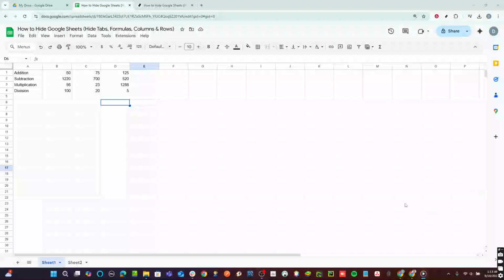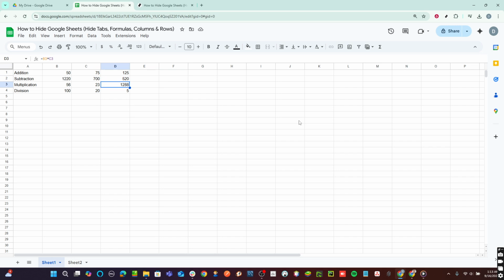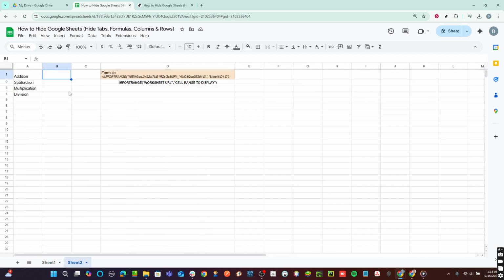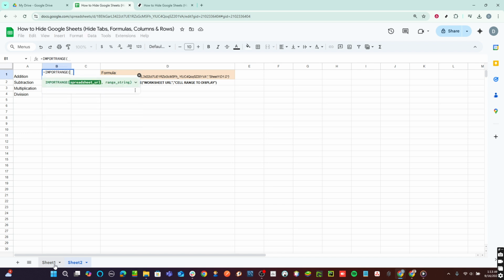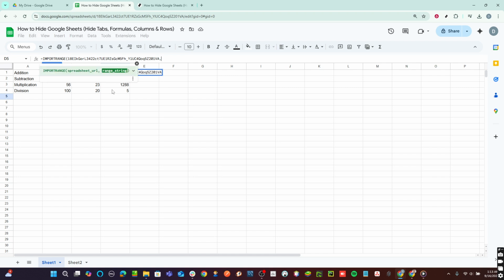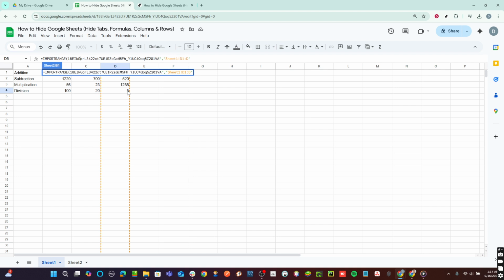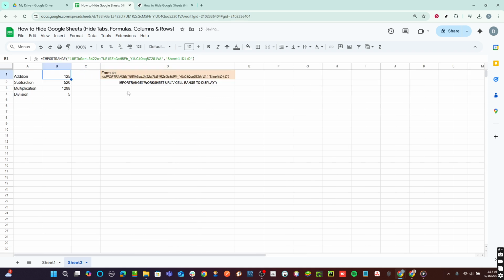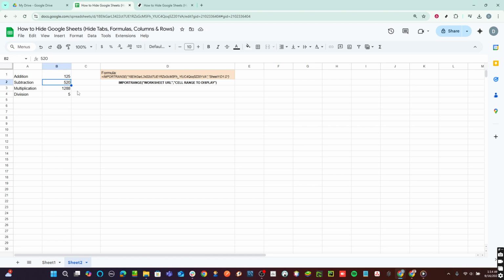How to Hide Google Sheets Hide Tabs, Formulas, Columns & Rows [2025 Guide]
In today's video we cover: Google Sheets tips, hide tabs, Google Sheets hide, hide formulas, hide columns, hide rows, spreadsheet tricks, Google Sheets tutorial, data privacy, spreadsheet tips, Google Sheets basics, Google Sheets formulas, hide data, spreadsheet organization, Excel vs Google Sheets, productivity tips, Google Sheets guide, data management, spreadsheet hacks